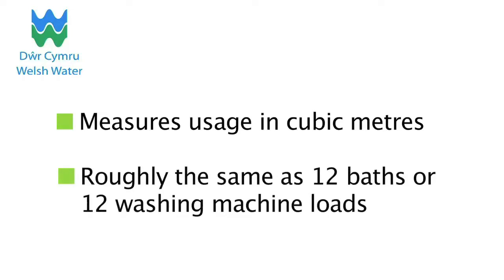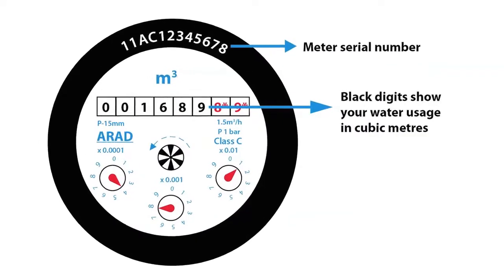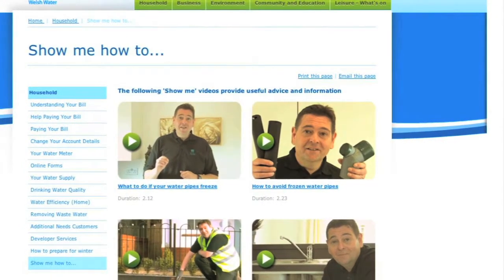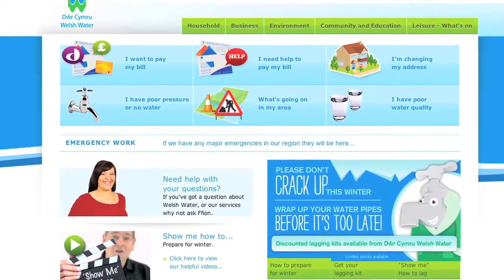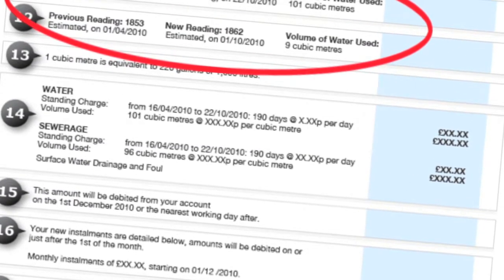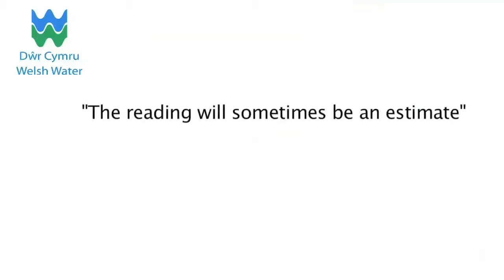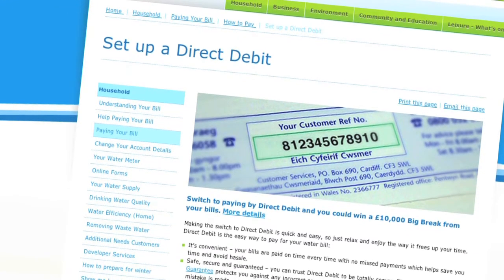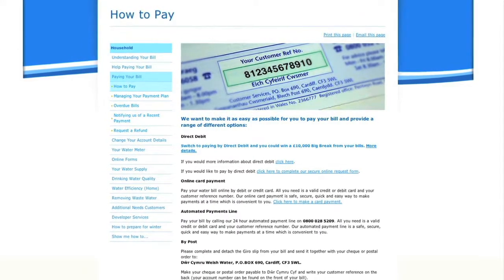What to do if I have a water meter - Welsh Water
A Water meter is like a gas or electricity meter. It measures usage in cubic meters (1,000 litres, 12 baths or washing machine loads)

• Customers with a water meter are billed for water & sewerage services based on their usage plus a standing charge.